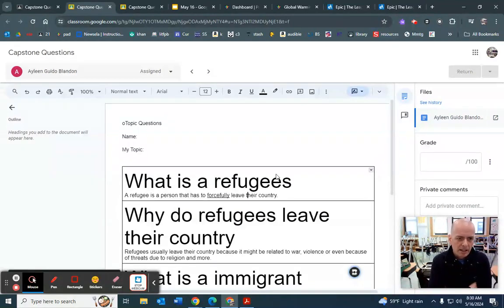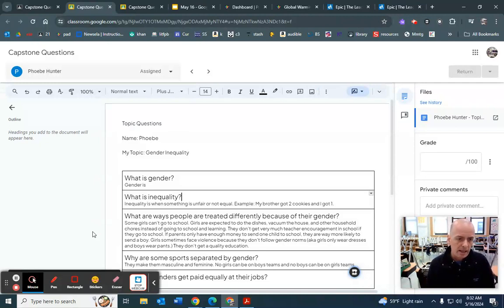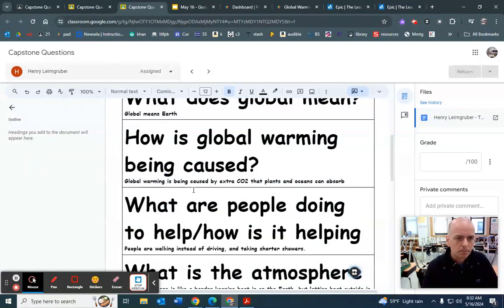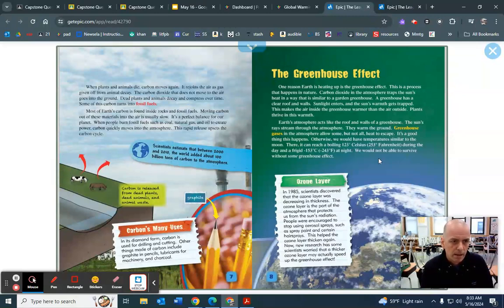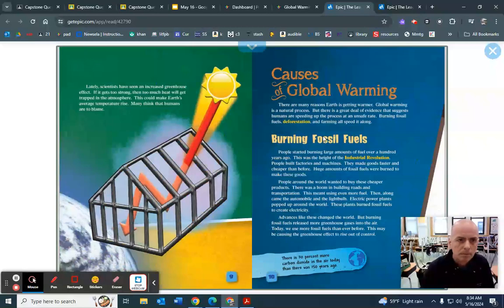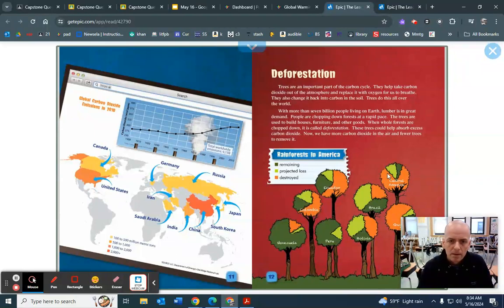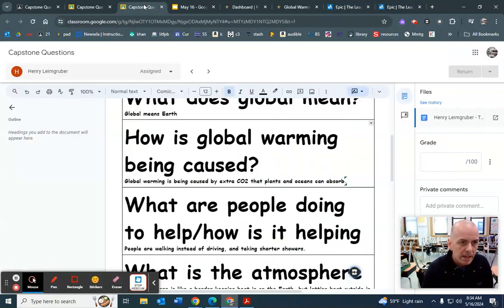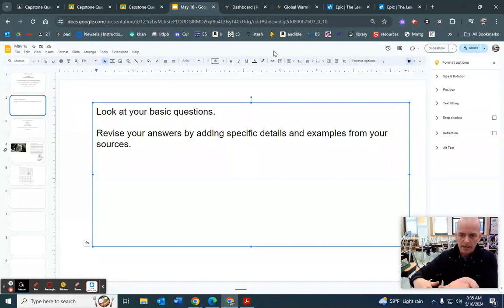Untitled: May 16, 2024 8:36 AM